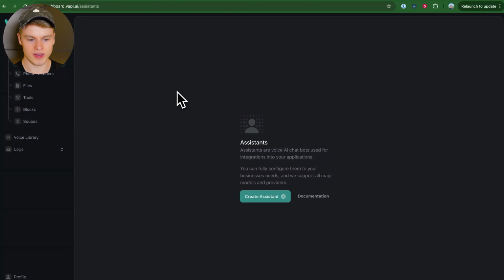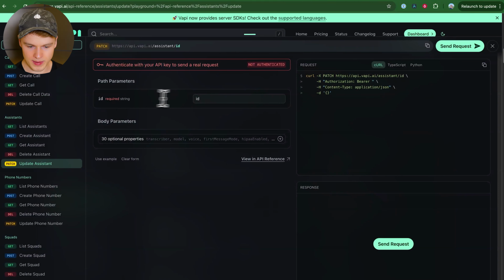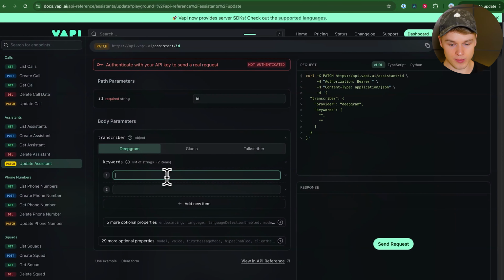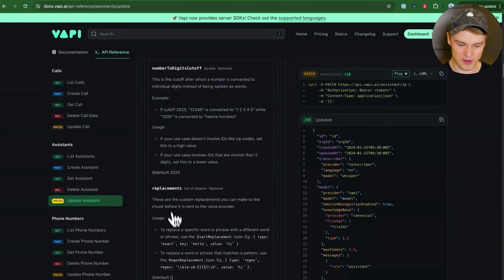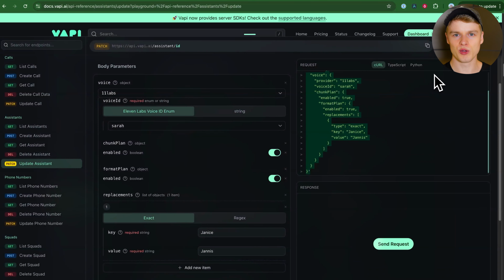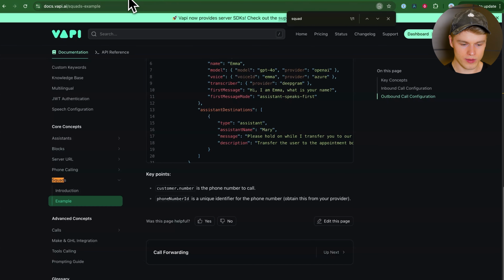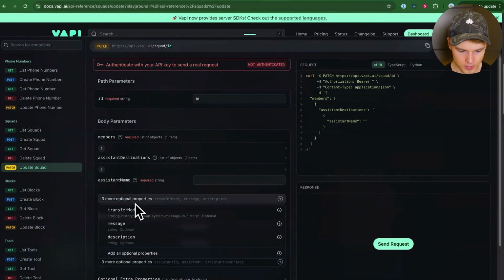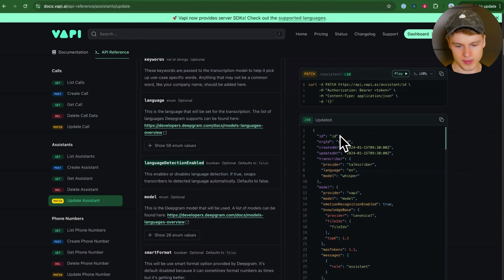5 Hidden Vapi Features you WON’T find in the Dashboard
In this video, I’ll show you the  5 powerful VAPI features hidden in the documentation that go beyond the dashboard and the advanced techniques like optimizing model selection, keyword boosting, member overrides, and transfer modes to build smarter, more efficient voice assistants.